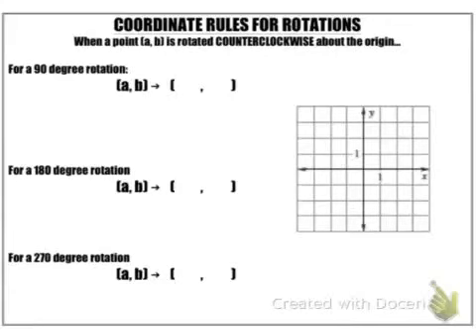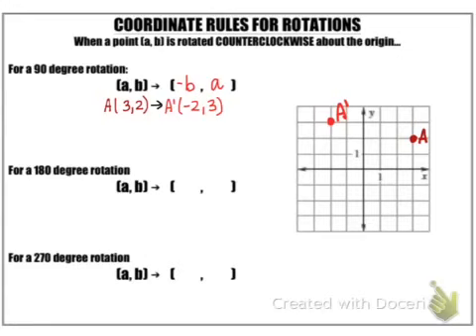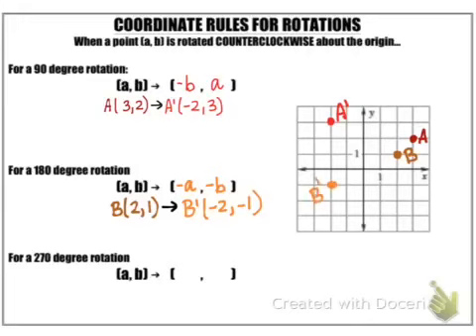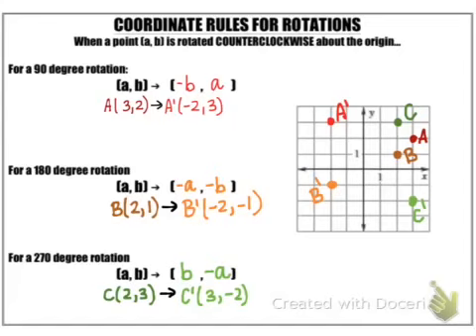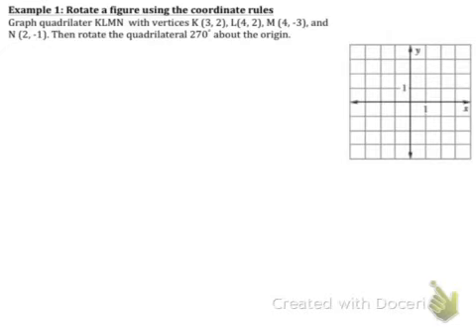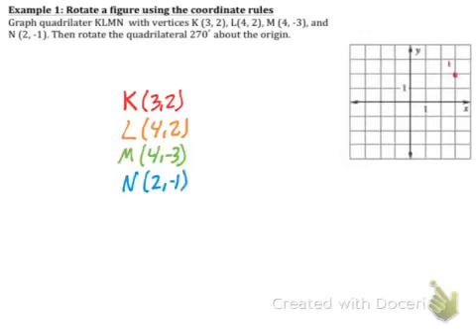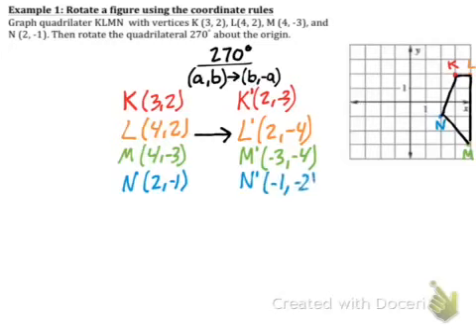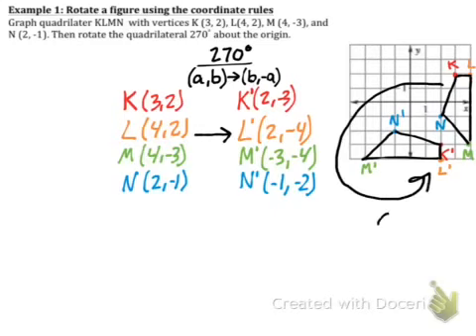Geometry-Performing Rotations (Coordinate Rules)